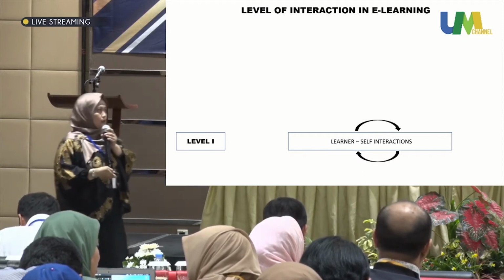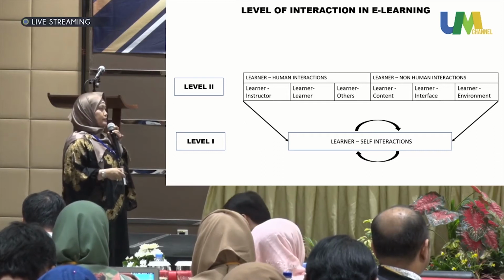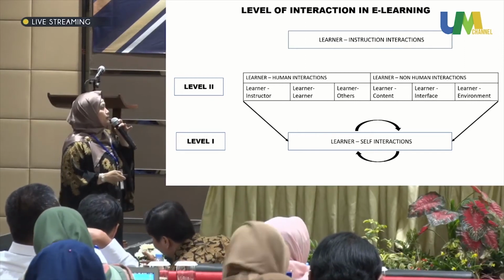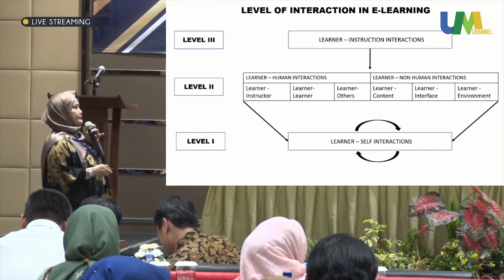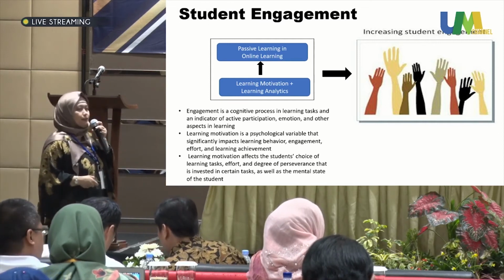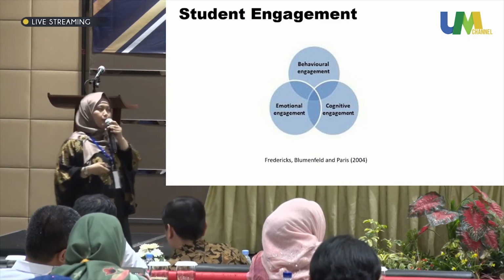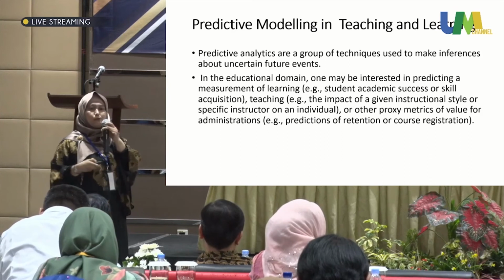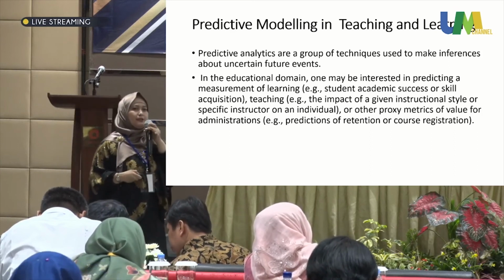Big Data In Education | Saida Ulfa, S.T., M.Edu., Ph.D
Youre are watching the presentation of Big Data In Education by  Saida Ulfa, S.T., M.Edu., Ph.D  (Universitas Negeri Malang, Indonesia) as a part of the International Conference on Learning Innovation (ICLI) 2019

hosted by The Institute of Instructional and Educational Development
State University of Malang
um.ac.id